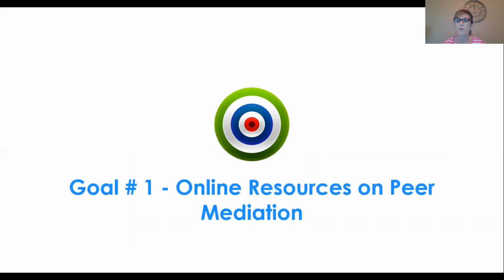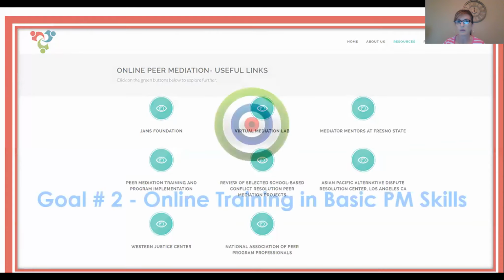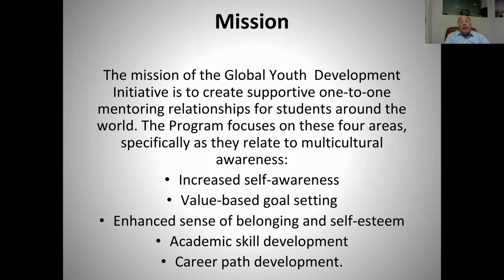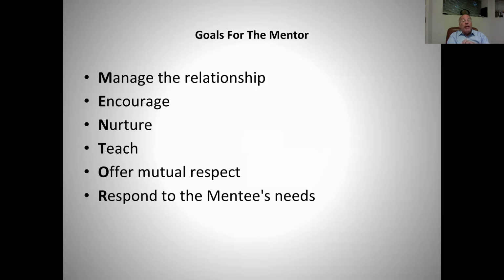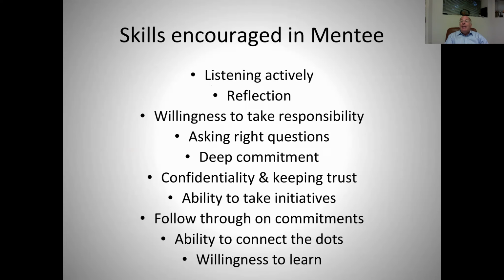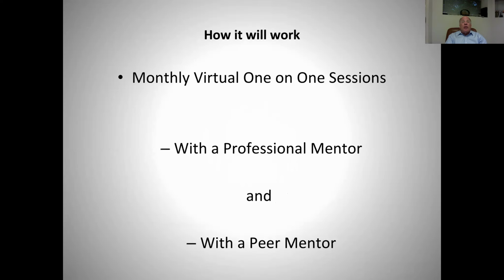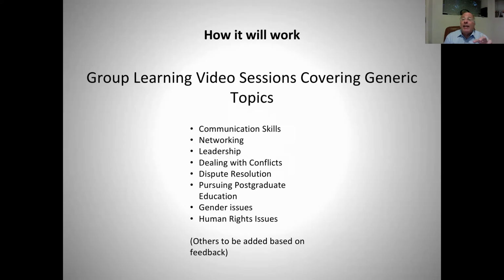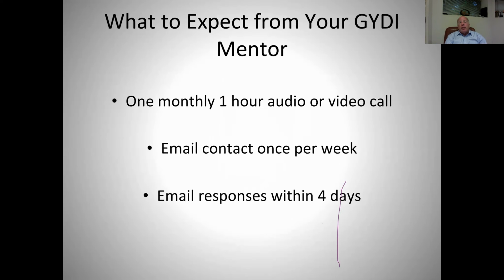T Valenti Webinar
OPMP July Webinar